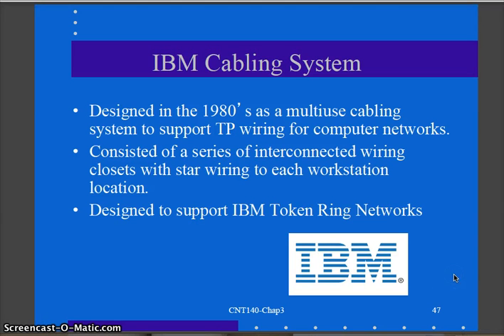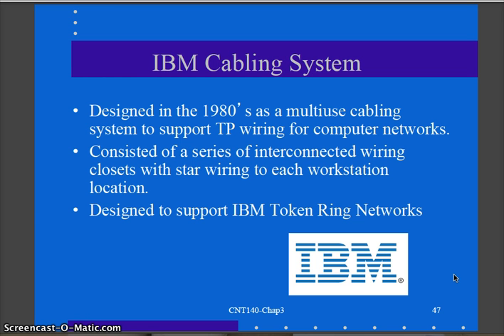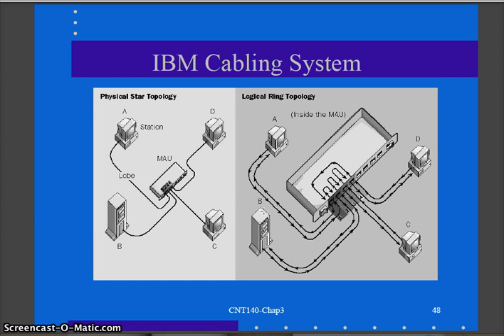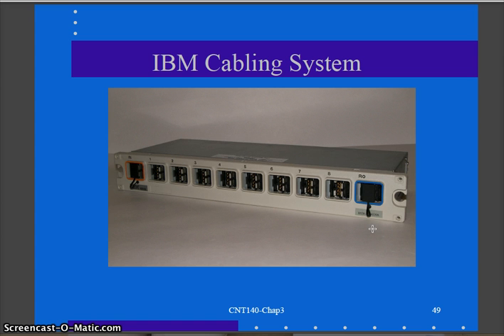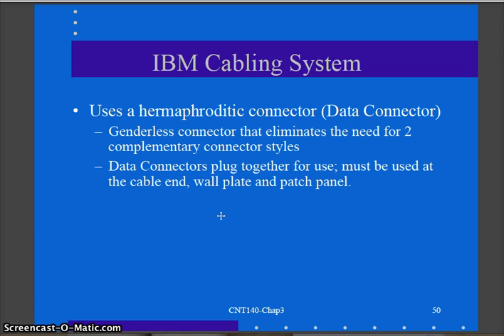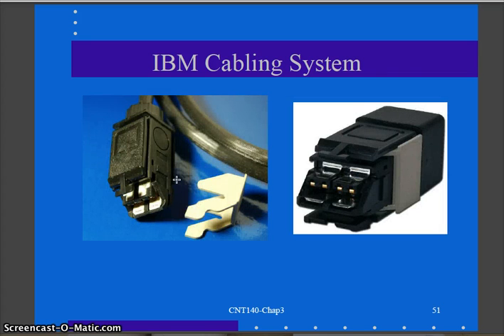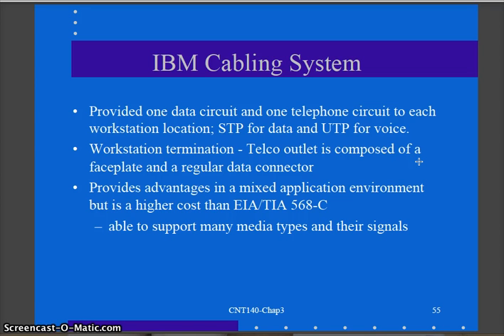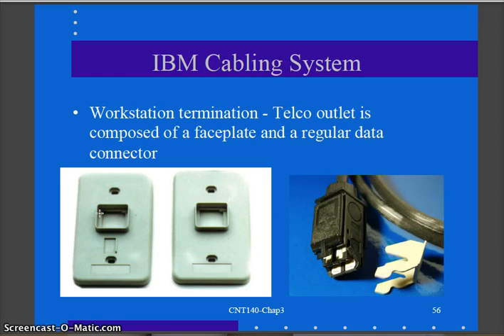CNT140 Chap3 Part4 of 7 IBM